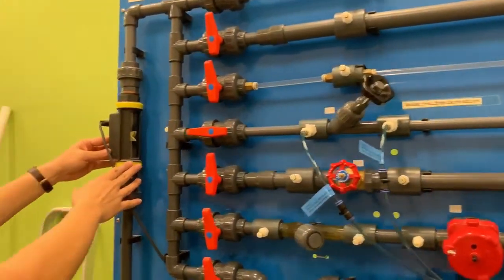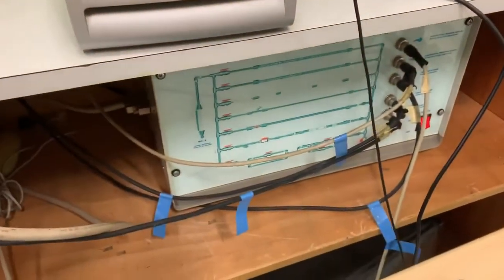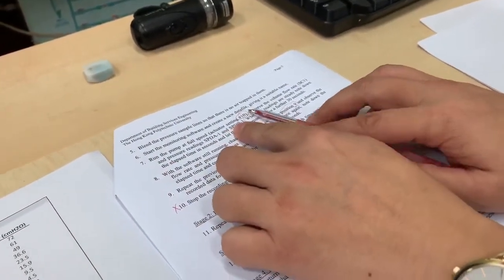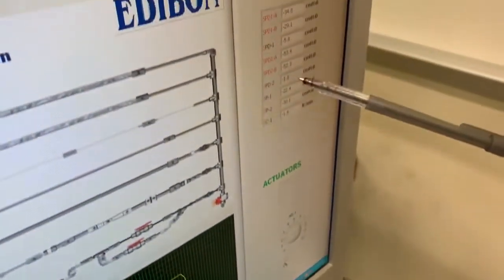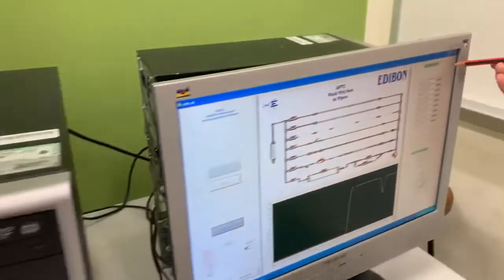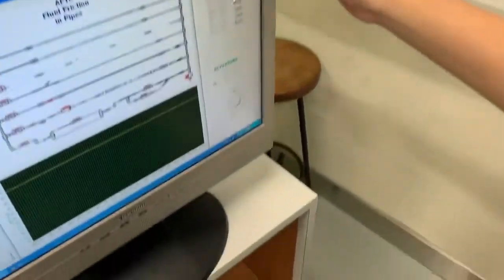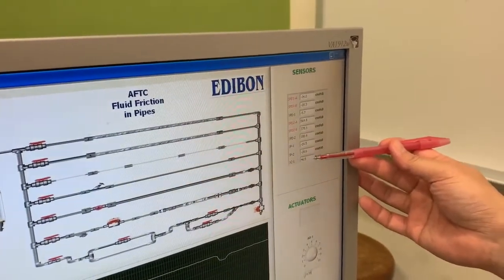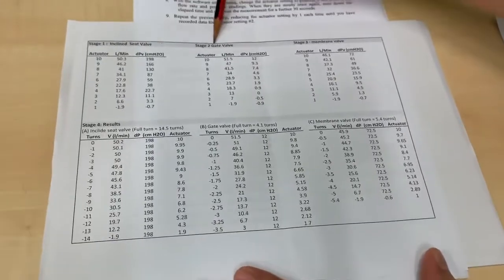P15 Characteristics of Valves